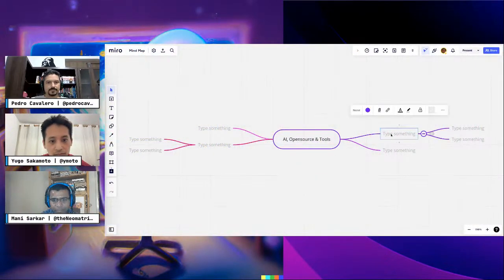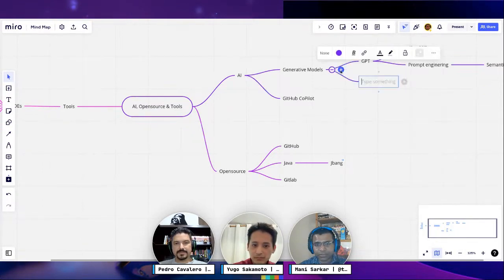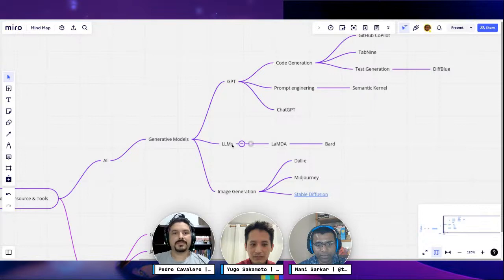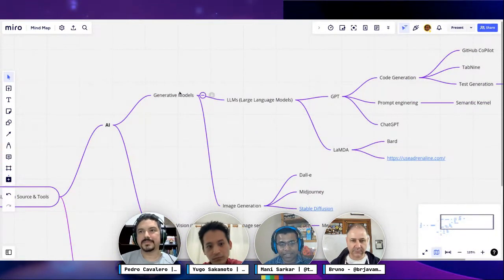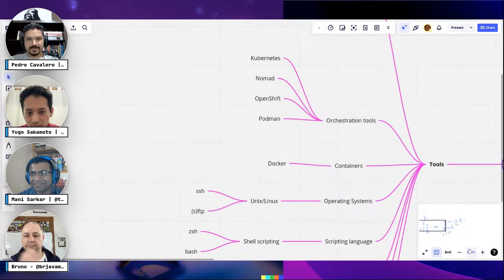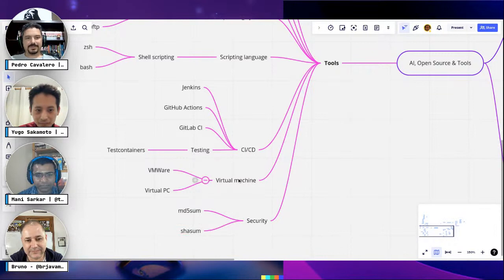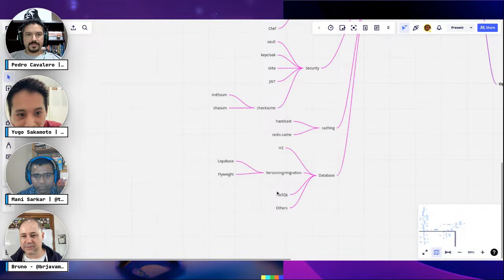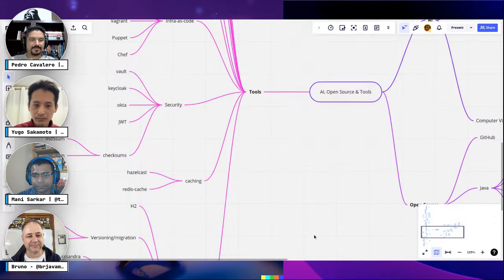AI tools in Open Source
Let's talk about some cool AI tools in the open source community and how professional developers use them to improve their productivity!